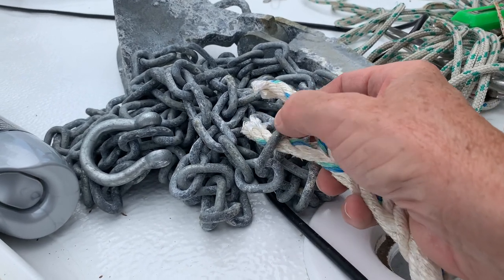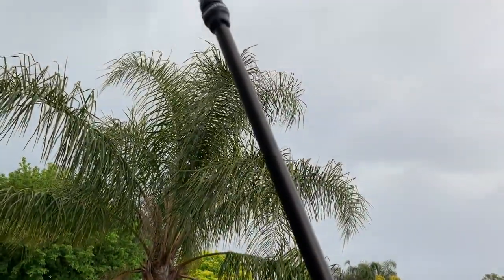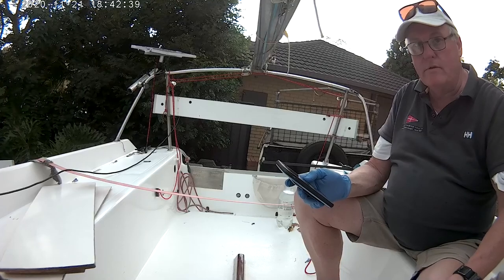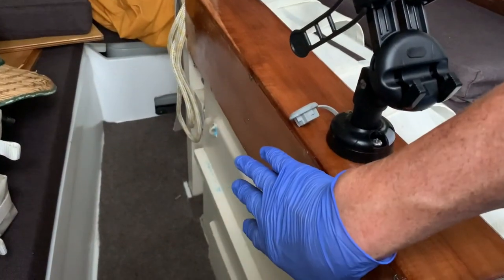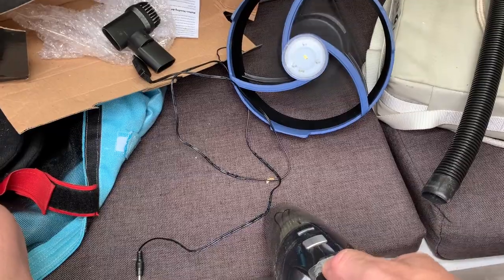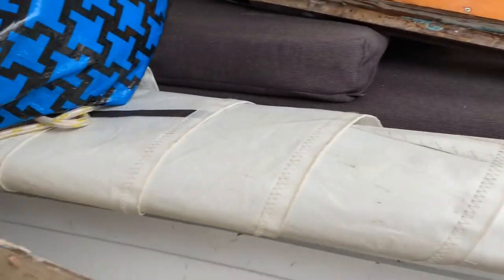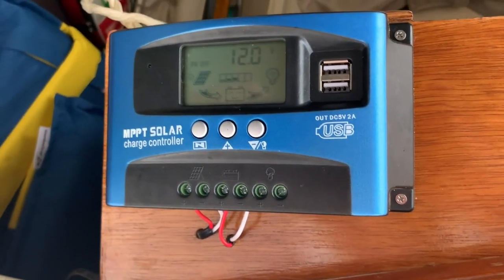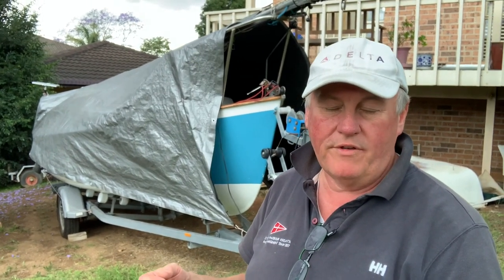Careel 18 Routine Maintenance Weekend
Some routine weekend maintenance to Second Wind, my Careel 18 trailer sailer